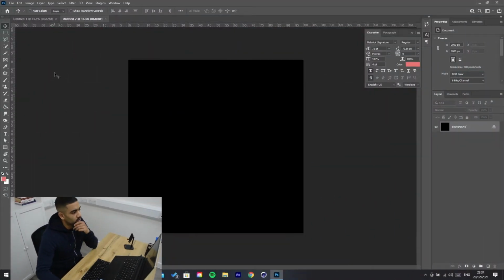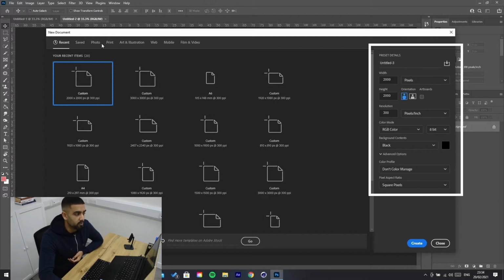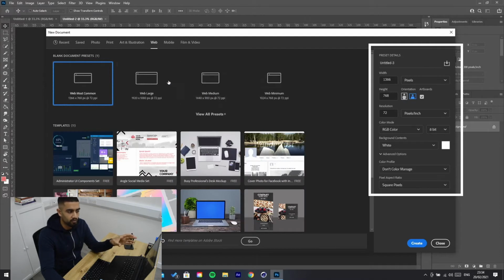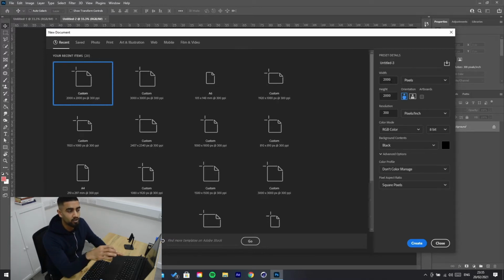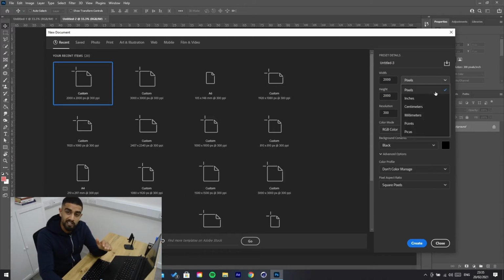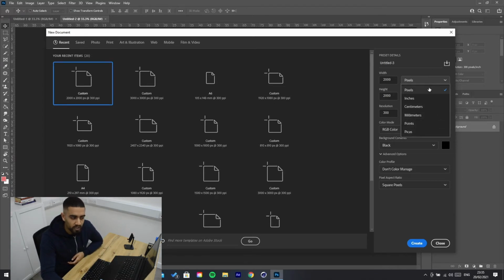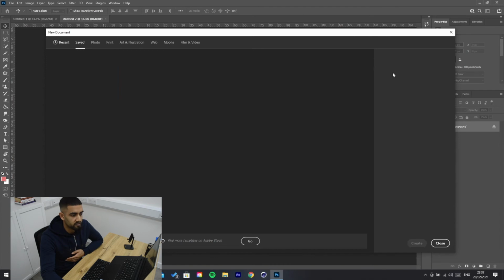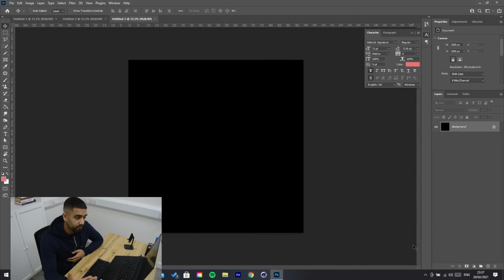How To Create New Image On Photoshop | Easy Photoshop Tutorial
To stay up to date on other socials, you can follow me on:

Set-Up & Products in video PURCHASE LINKS:

MOUSE: Anker AK-UBA 2.4G Wireless Vertical Ergonomic Optical Mouse - Black:

LAPTOP: Dell XPS 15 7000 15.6-inch FHD IPS HS LED Infinity Anti-Glare Laptop - (Silver) Intel Core i5-9300H, 8 GB RAM, 256 GB SSD, NVIDIA GeForce GTX 1650 4 GB, Fingerprint Reader, Windows 10 Home:

KEYBOARD: Arteck Bluetooth Keyboard, Stainless Steel Universal Portable Wireless Bluetooth Keyboard for iOS, Android, Windows Tablet PC Smartphone Built in Rechargeable 6 Month Battery:

LIGHTING/LAMP:
TaoTronics LED Floor Lamp

MIC:
Rode VideoMicro Compact On Camera Microphone - Assorted Colors

Books -

The Power of Habit: Why We Do What We Do, and How to Change

Money: A User’s Guide

Perennial Seller: The Art of Making and Marketing Work that Lasts

Good Vibes, Good Life: How Self-Love Is the Key to Unlocking Your Greatness

Instant Motivation: The surprising truth behind what really drives top performance 1st edition by Burns, Chantal (2015) Paperback